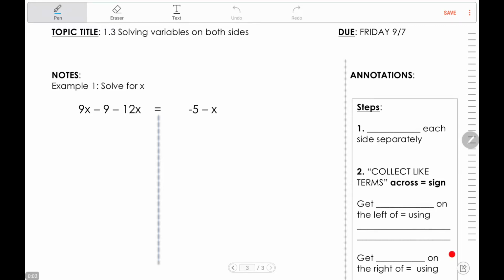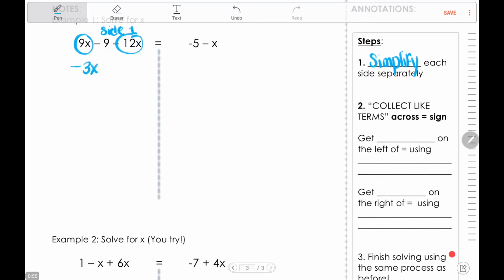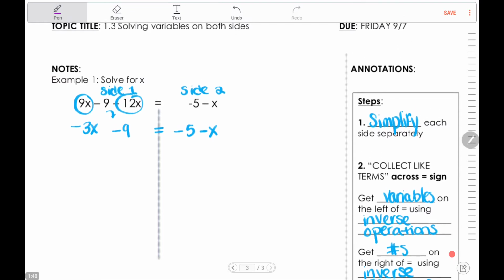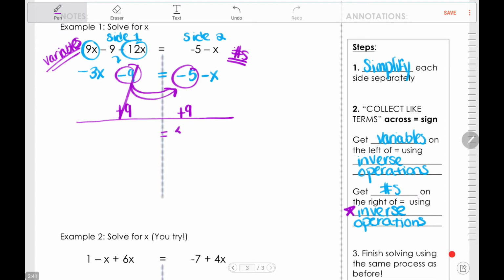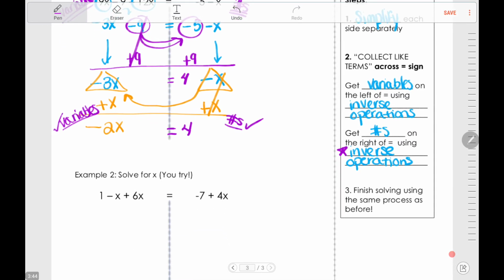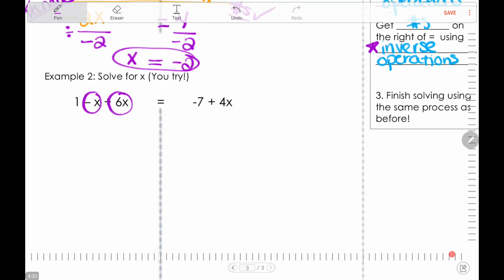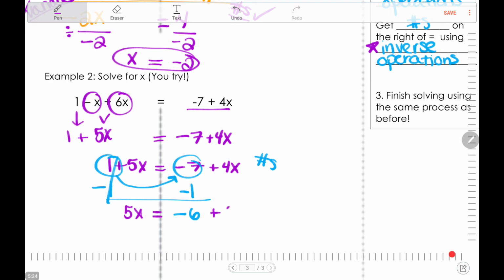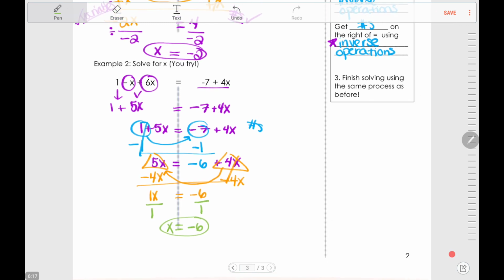1.3 Solving with variables on both sides